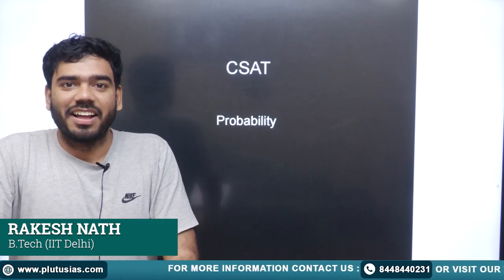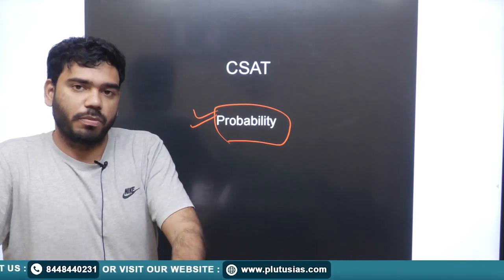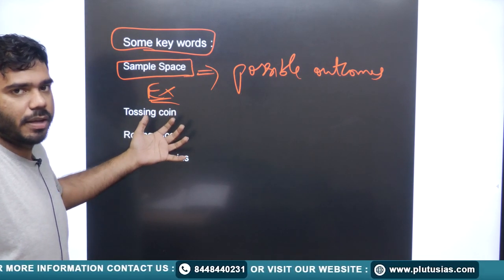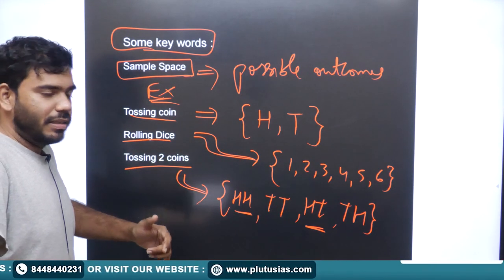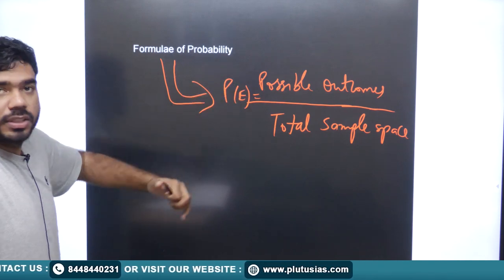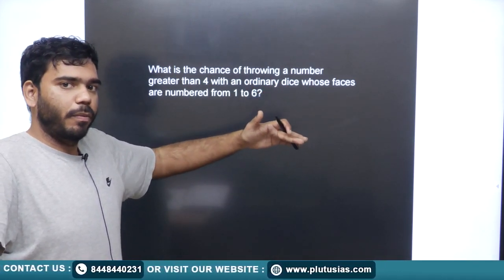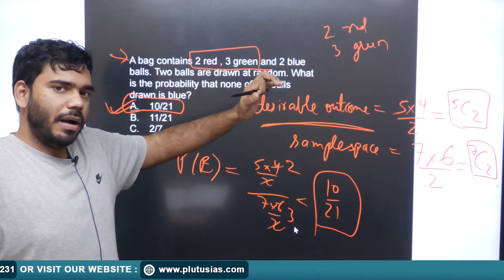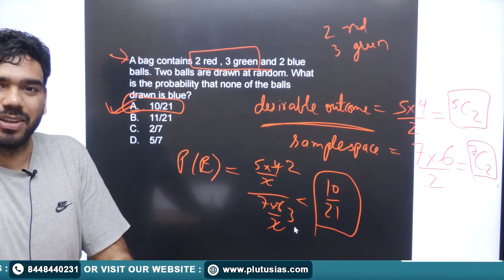CSAT - Probability | UPSC Prelims Probability Question Solved Easily Through Trick | Plutus IAS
RAKESH NATH
MATHEMATICS OPTIONAL, CSAT, GENERAL STUDIES
Distinguished performance in UPSC CSE Mains for 2020, 2021, and 2022. He has attained a remarkable achievement with a score of 274 marks in the Mathematics Optional subject.

Unlock success in UPSC CSAT with our comprehensive guide to mastering Probability questions! 🎓 In this video, we dive deep into solving challenging Probability problems that frequently appear in the UPSC CSAT paper. Our expert walkthrough ensures you grasp essential concepts, strategies, and problem-solving techniques. Boost your confidence and score higher with this invaluable resource. Whether you're a beginner or looking for advanced insights, this video has you covered. Don't miss out on the key to conquering Probability questions – watch now and enhance your UPSC CSAT preparation journey!

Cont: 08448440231